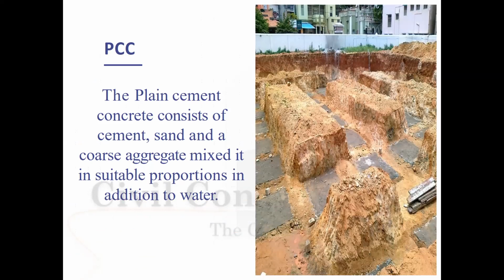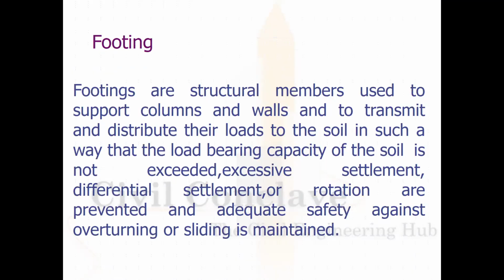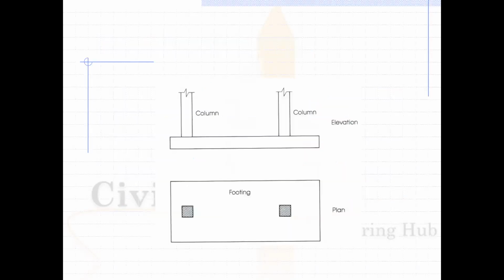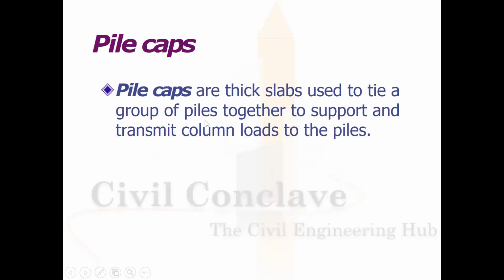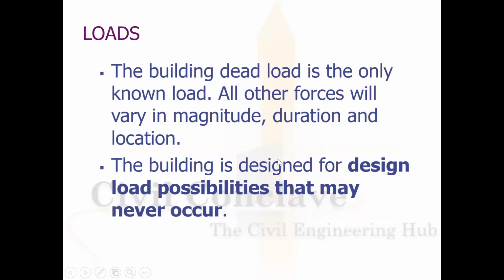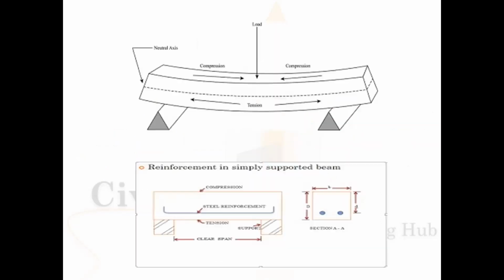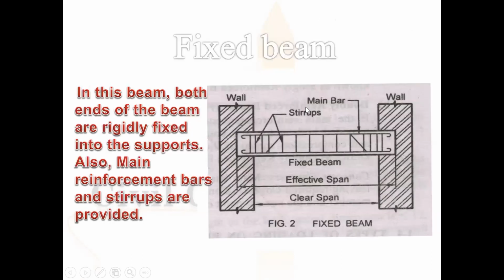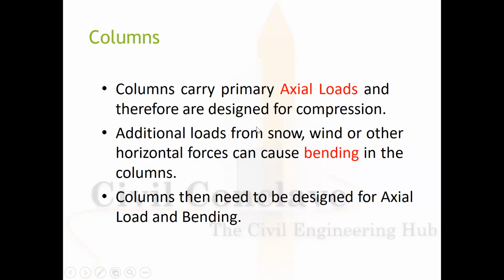What is structural engineering and the drawing-abri